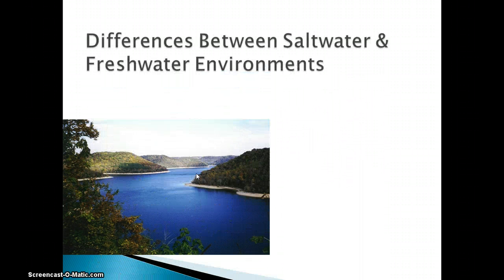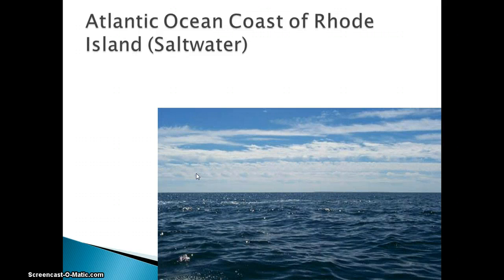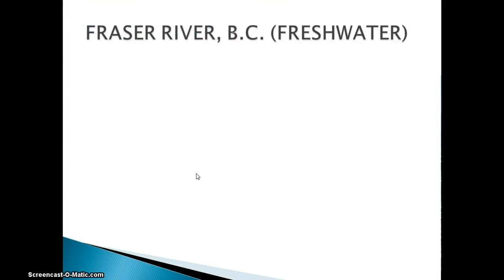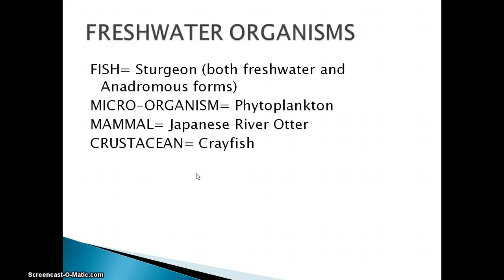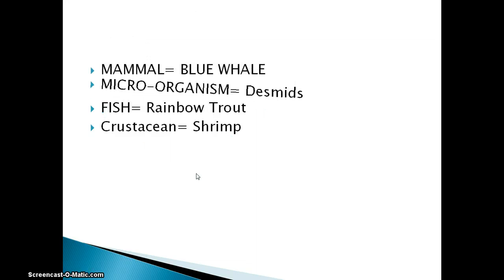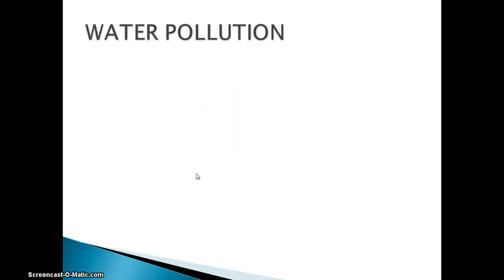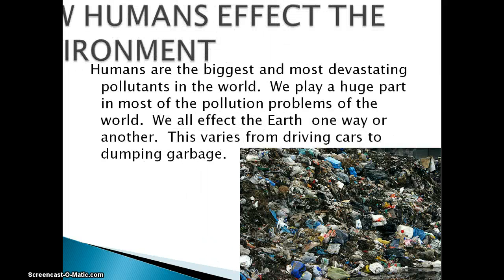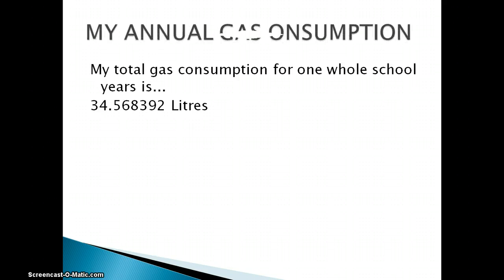PECHA KUCHA!!!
A Pecha Kucha on salt water and Fresh water environments.